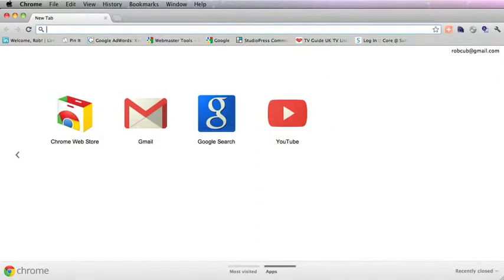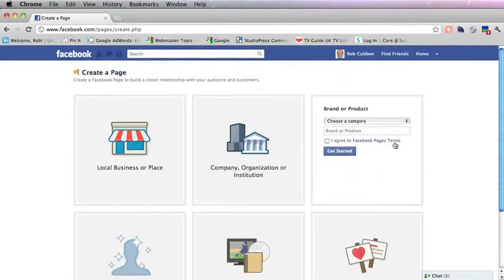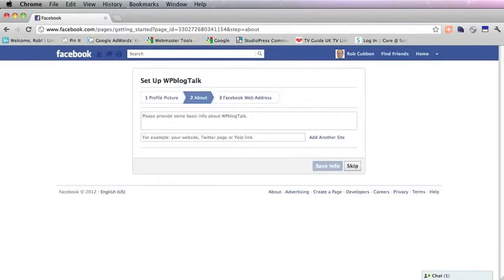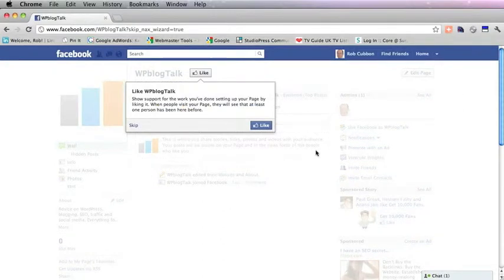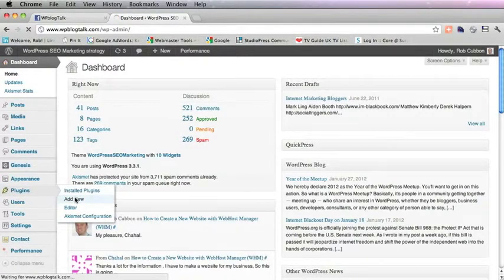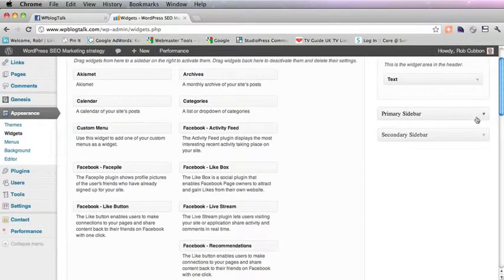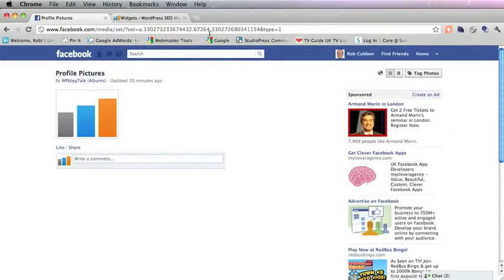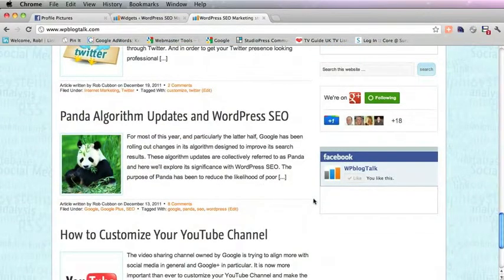Create a Facebook Page and Sidebar Like Box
How to create a Facebook Page or Fan Page and add a Like Box on the sidebar of your WordPress blog.